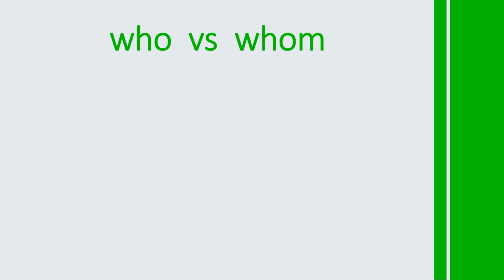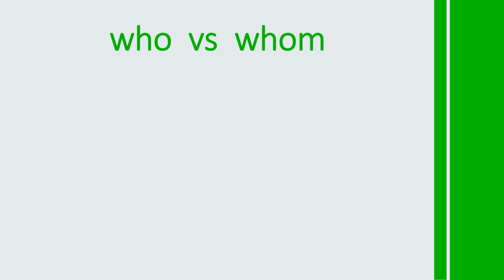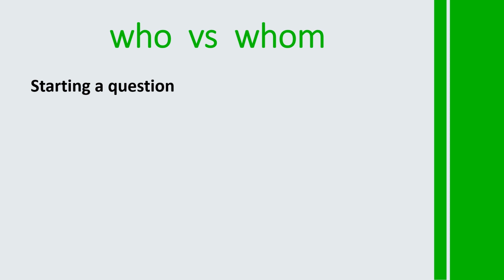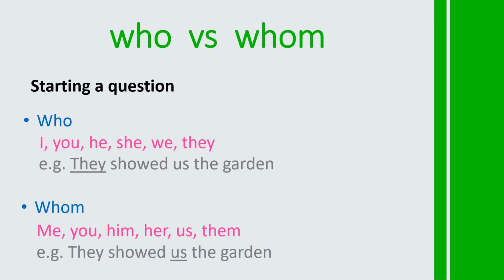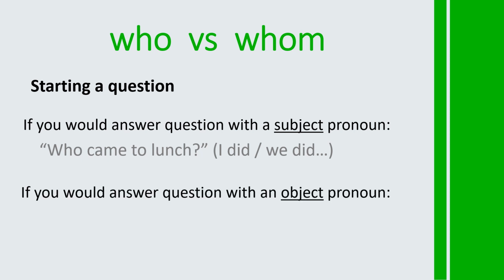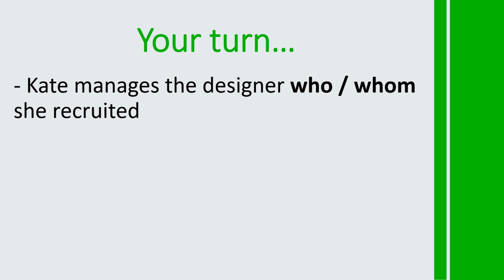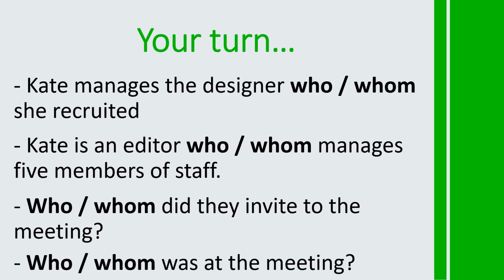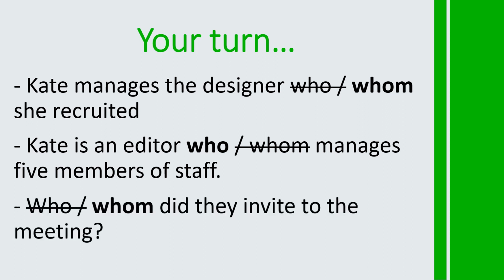"Who" vs "Whom" - which should you use?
I know that ‘whom’ is considered quite an old-fashioned word now. But it still matters in formal writing – and is often used incorrectly.
This will help you choose between who and whom…
If you’re familiar with the terms subject and object, that will help. The subject is the ‘doer’ of an action, and the object is the ‘receiver’ of that action. For instance, * Tommy ate the apple. Tommy is the subject because Tommy did the action; the apple is the object because the action was done to it.
So what you need to remember is:
Who functions as a subject – the doer of the action
Whom functions as an object – the recipient of the action
Polly is a musician who loves playing the guitar
(‘who’ refers to the subject of the sentence, Polly, who is the doer)
Pearl married her childhood sweetheart, whom she met when she was 16.
(Pearl is the subject. But her childhood sweetheart is the object. So we use ‘whom’ to refer to the sweetheart)
What about starting a sentence?
Subject and object pronouns matter here.
Like ‘who’, subject pronouns are the ones you use to talk about the doer: I, you, he, she, we, they (e.g. they bought five tickets)
Like ‘whom’, object pronouns are those you use to describe the recipient of an action, e.g. me, her, them
So if you’d be able to answer a question with a subject pronoun, then the question would start with who.
e.g. “Who came to lunch?” (I did / we did, etc)
But if you would answer a question with an object pronoun, then it starts with ‘whom’
e.g. “Whom did you ask?” (I asked him / her / them)
Your turn:
Should we use ‘who’ or ‘whom’ in these sentences?
- Kate manages the designer who / whom she recruited
- Kate is an editor who / whom manages a five staff
- Who / whom did they invite to the meeting?
- Who / whom was at the meeting?